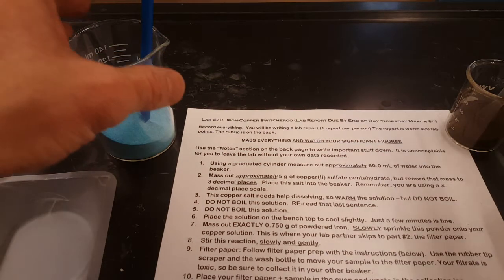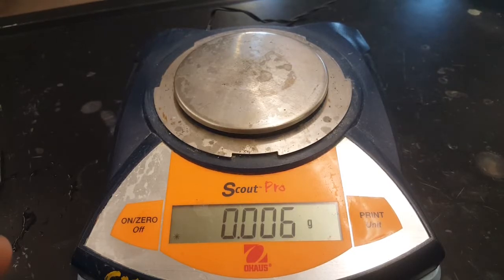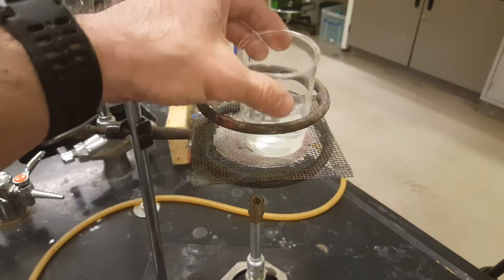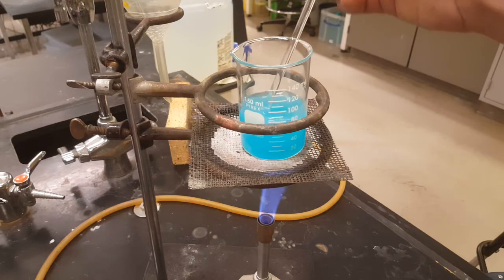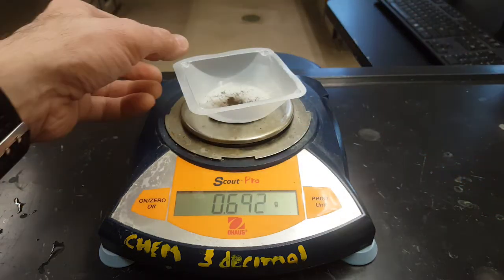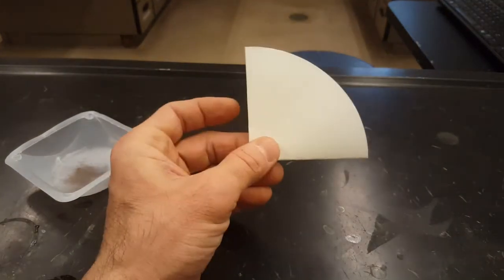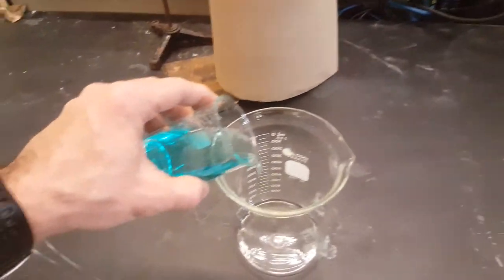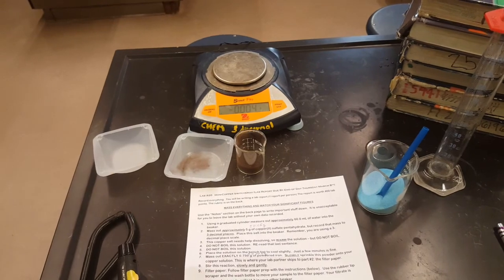Iron / Copper Switcheroo (single replacement) Lab